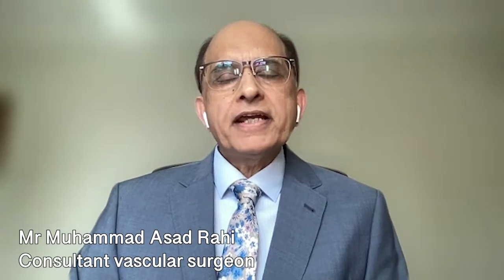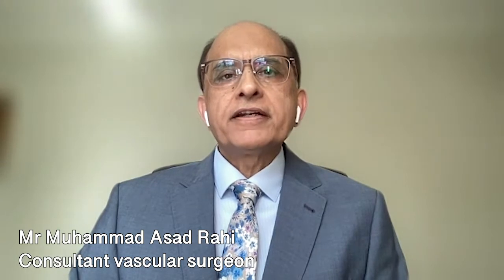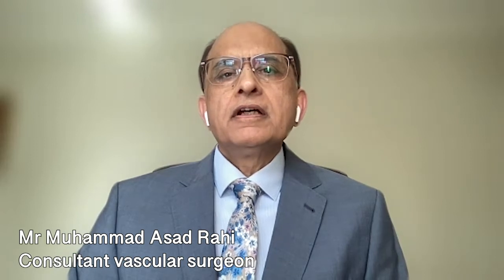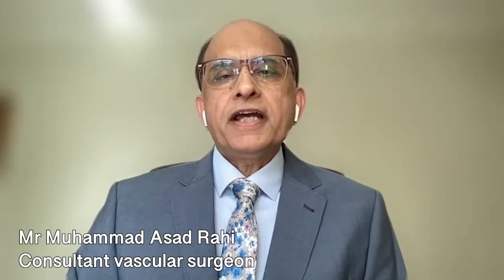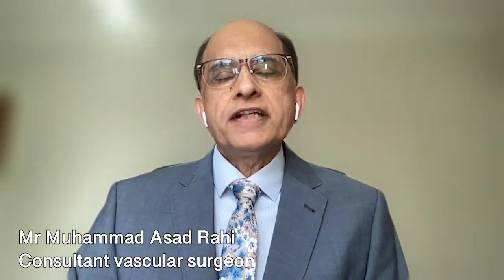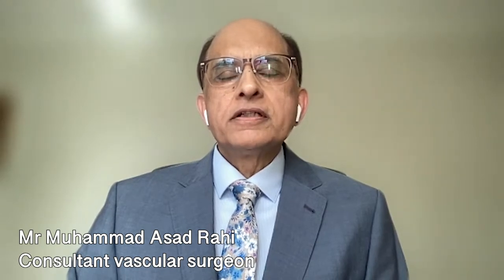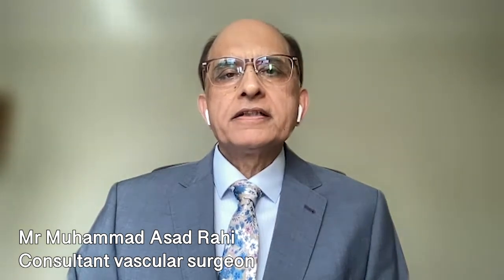Endovenous laser treatment: Everything you need to know - Online interview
Endovenous laser treatment, or endovenous laser ablation therapy (EVLA), is for symptomatic varicose veins. It's a very common condition that affects three out of 10 people and EVLA is good treatment to relieve the aches, pains and improve the general quality of life of patients.

Here to tell you everything you need to know about this well-established procedure is highly-experienced consultant vascular surgeon Mr Muhammad Asad Rahi.

00:00 Introduction
00:40 What is Endovenous laser treatment (EVLA)?
01:58 Why would someone choose to have an EVLA procedure?
03:17 Is EVLA painful?
04:31 What are the risks of EVLA treatment?
05:42 How long does it take to recover from the EVLA procedure?